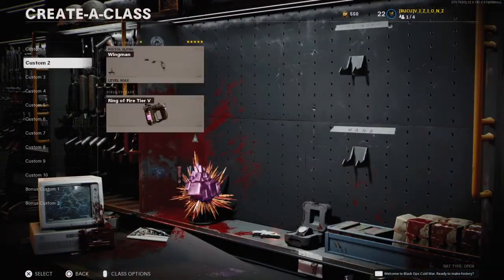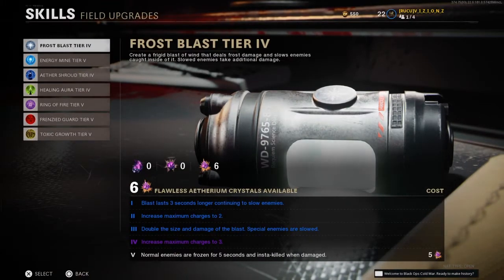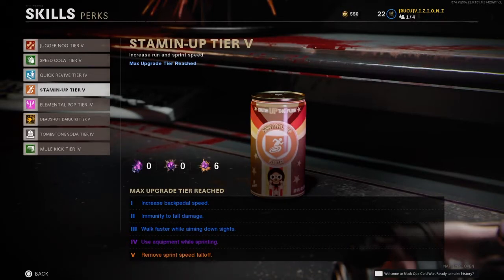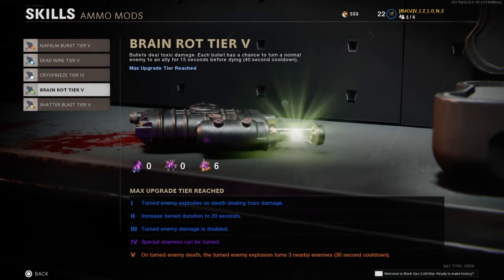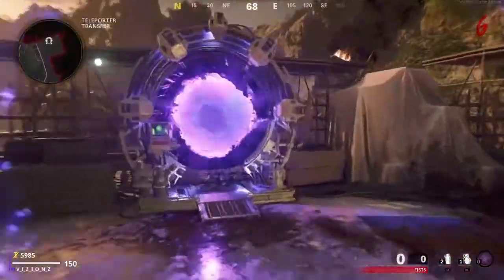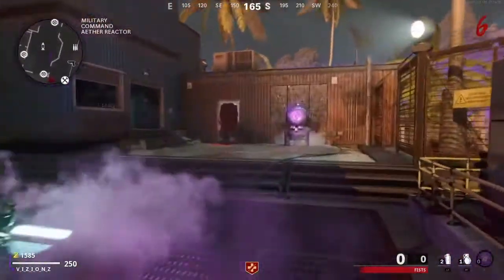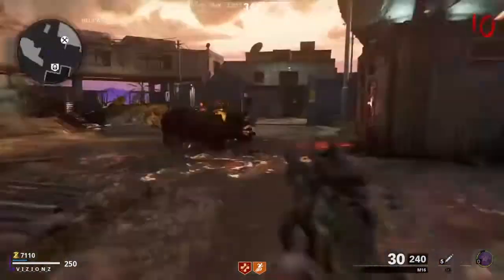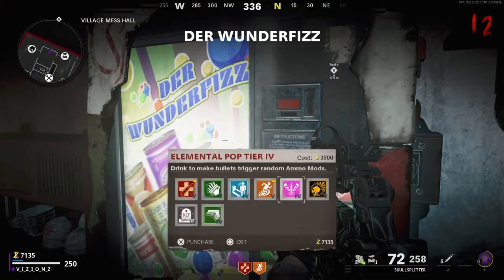COLD WAR ZOMBIES FIREBASE Z TUTORIAL TIPS &TRICKS !!!!!